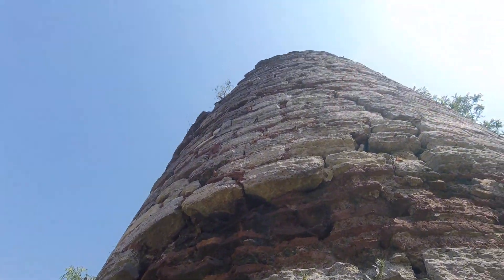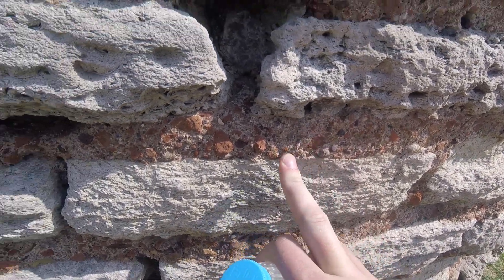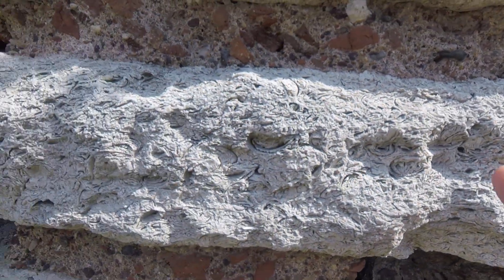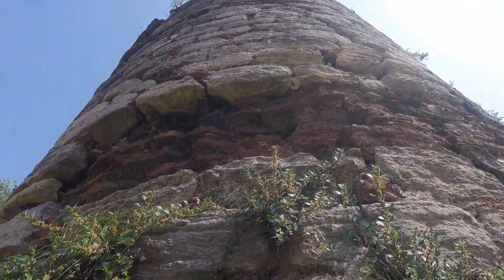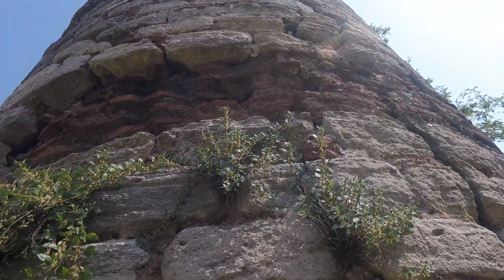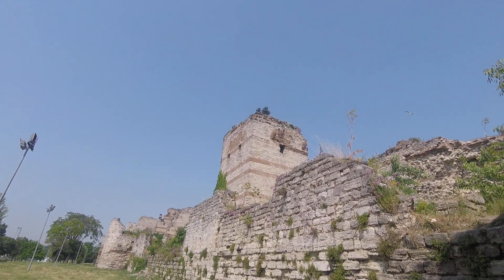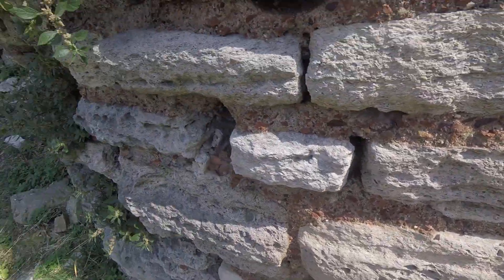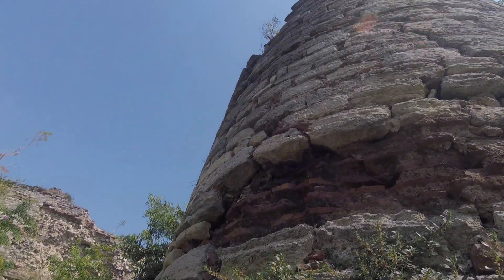Theodosian Land Walls Part 4 (Close up)